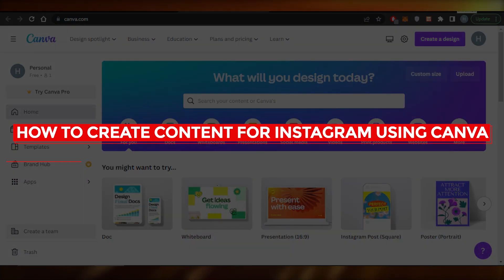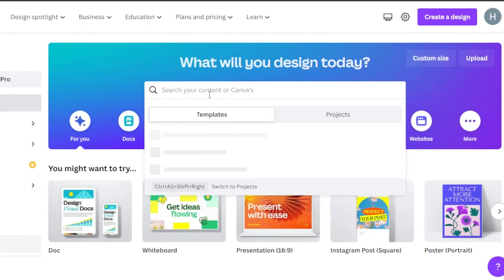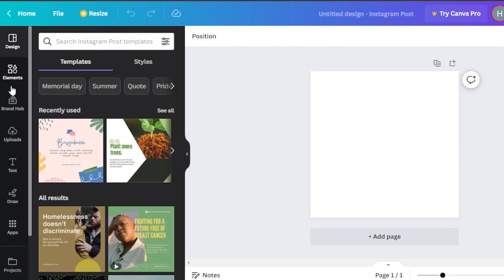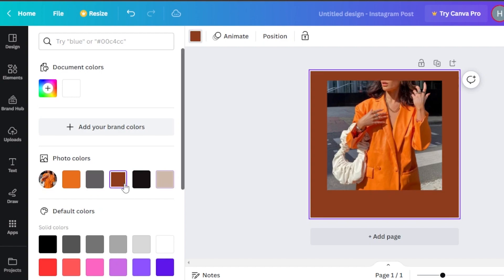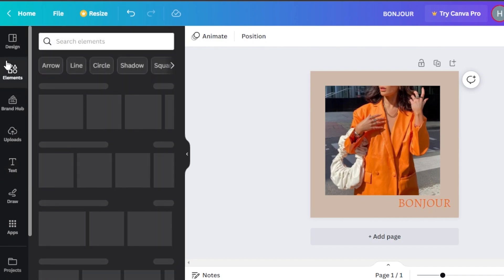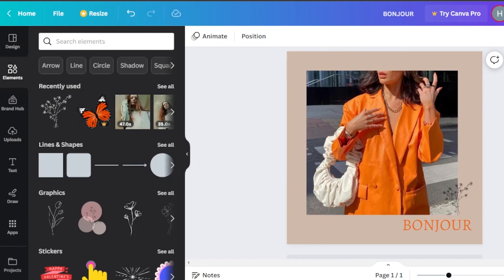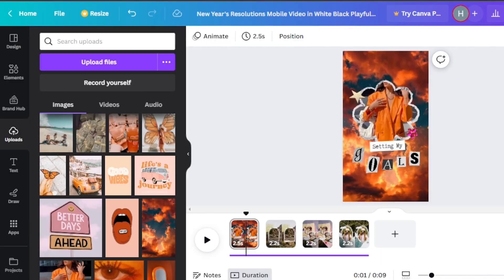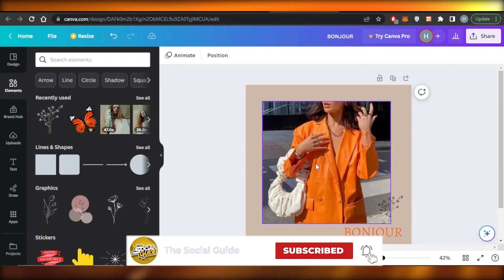How To Create Content For Instagram Using Canva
In this video I show you How To Create Content For Instagram Using Canva. Canva is a very easy to use tool and learn to create content for your Instagram on Canva by following this helpful tutorial.